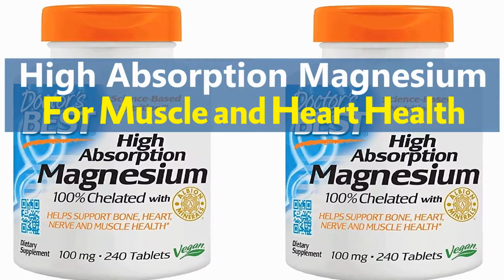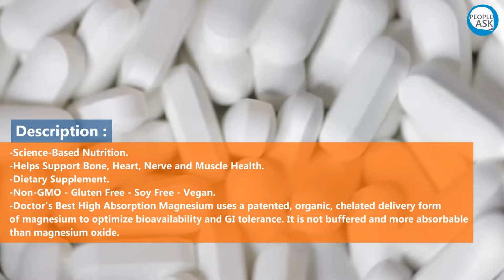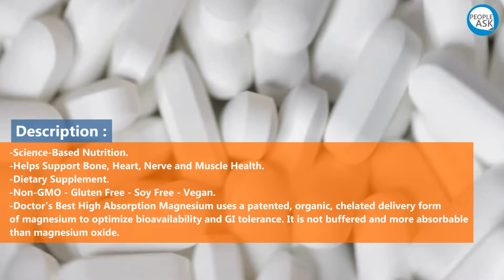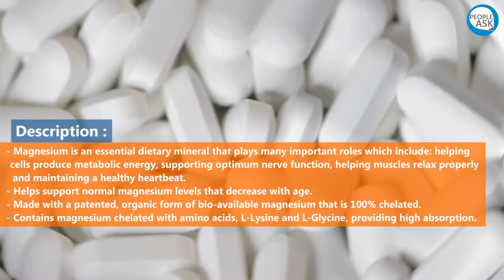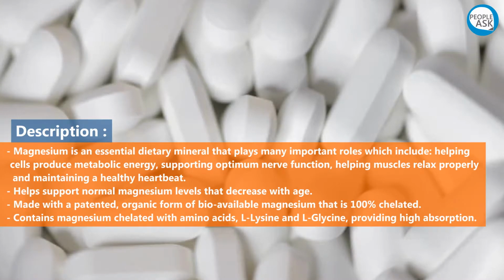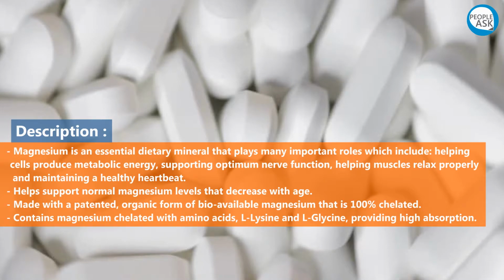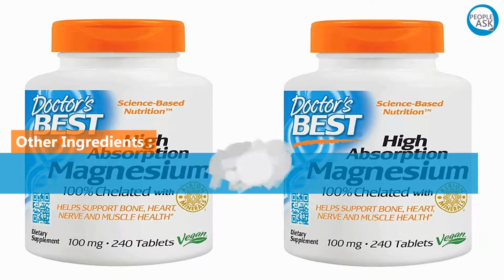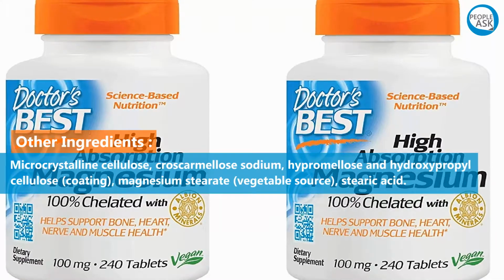Doctor's Best, High Absorption Magnesium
High Absorption Magnesium For Muscle and Heart Health

Description :
-Science-Based Nutrition.
-Helps Support Bone, Heart, Nerve and Muscle Health.
-Dietary Supplement.
-Non-GMO - Gluten Free - Soy Free - Vegan.
-Doctor's Best High Absorption Magnesium uses a patented, organic, chelated delivery form
of magnesium to optimize bioavailability and GI tolerance. It is not buffered and more absorbable
than magnesium oxide.

- Magnesium is an essential dietary mineral that plays many important roles which include: helping
 cells produce metabolic energy, supporting optimum nerve function, helping muscles relax properly
  and maintaining a healthy heartbeat.
- Helps support normal magnesium levels that decrease with age.
- Made with a patented, organic form of bio-available magnesium that is 100% chelated.
- Contains magnesium chelated with amino acids, L-Lysine and L-Glycine, providing high absorption.

Suggested Use :
Take 2 tablets twice daily, or as recommended by a nutritionally-informed physician.

Other Ingredients :
Microcrystalline cellulose, croscarmellose sodium, hypromellose and hydroxypropyl
cellulose (coating), magnesium stearate (vegetable source), stearic acid.

Warnings  :
Store in a cool dry place.

***keywords***
Doctor's Best
High Absorption Magnesium
Muscle Health
Bones Health
Heart Health
Nerve Health
Magnesium